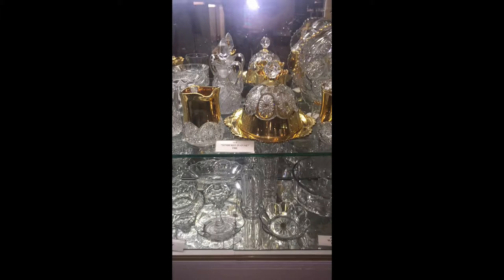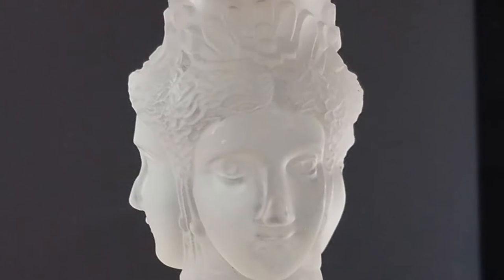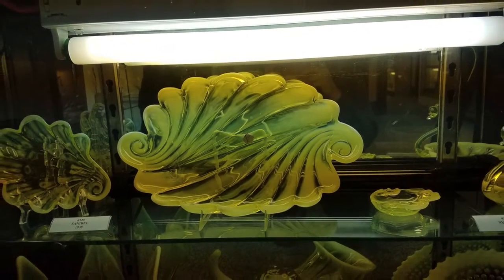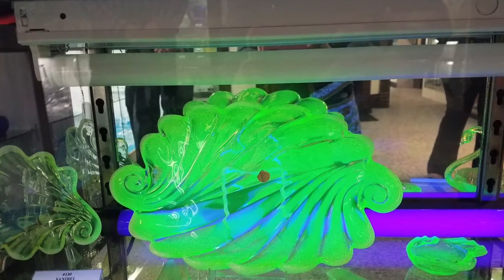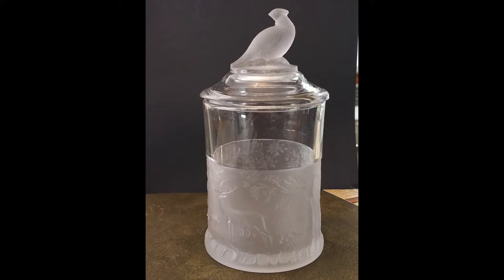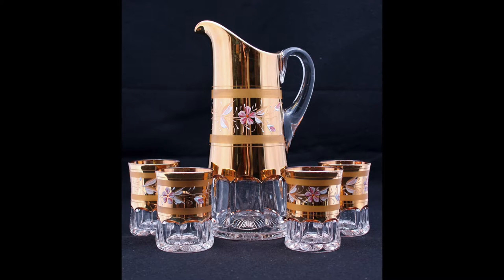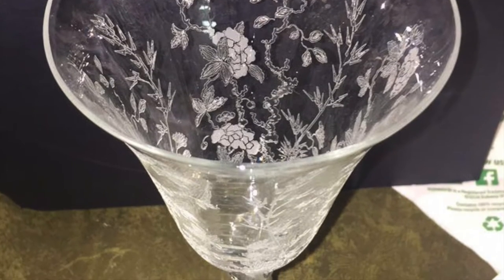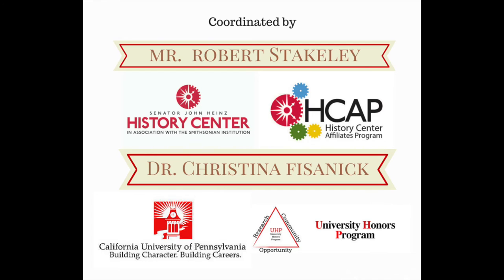Duncan and Miller Glass Museum. Washington, PA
Intro Video Project
Honors Comp 2